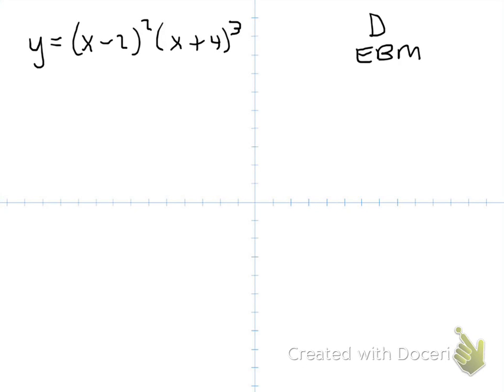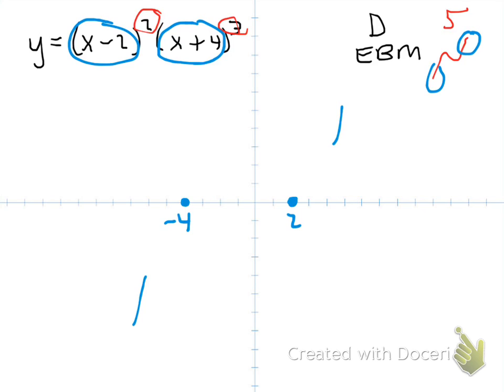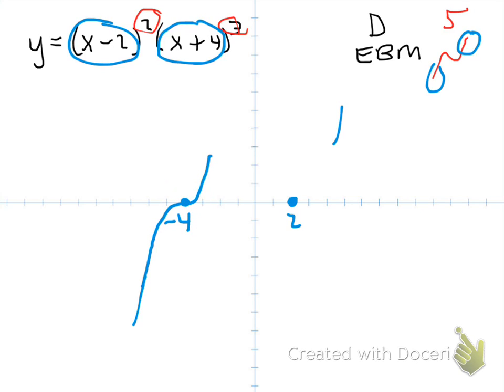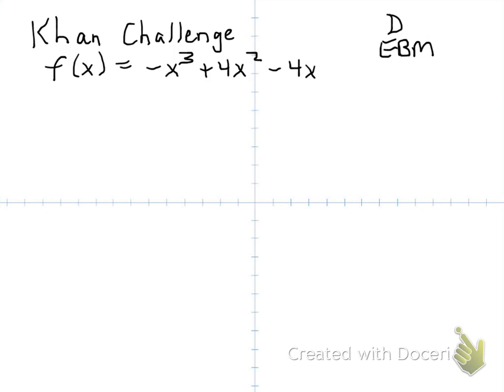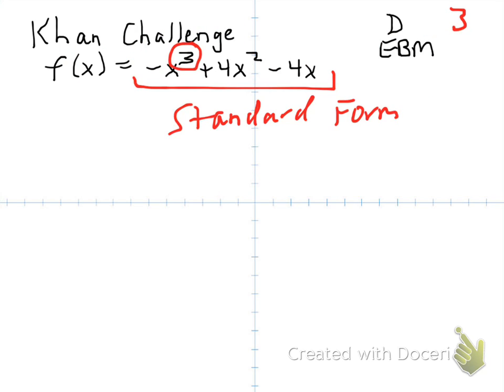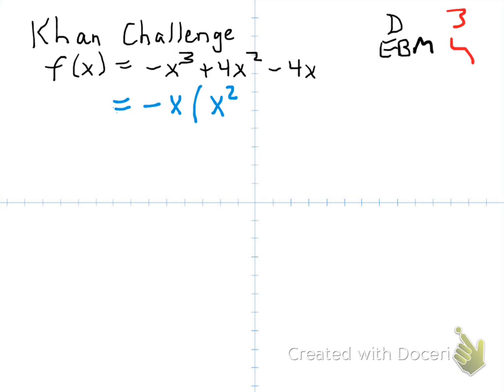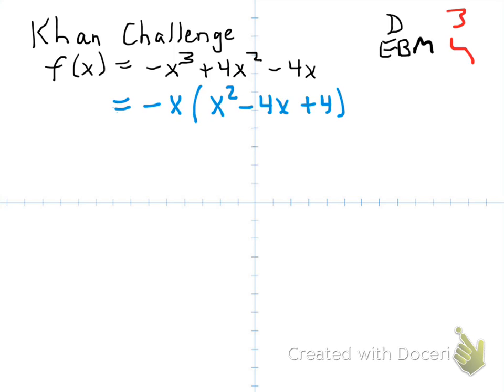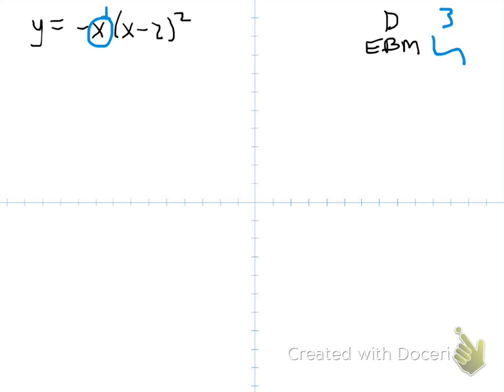A2 U2 Obj 13 Notes 3